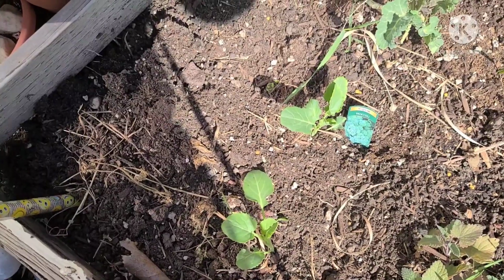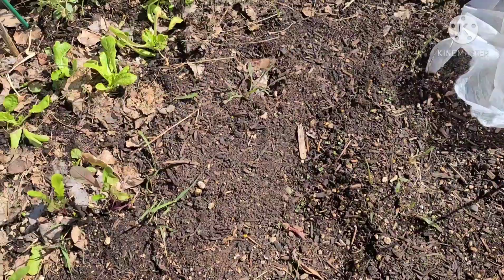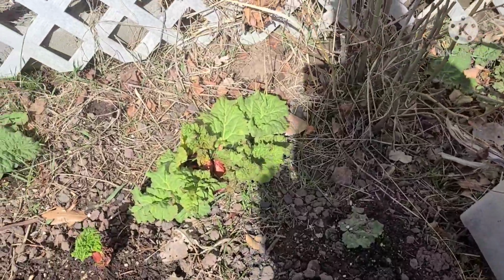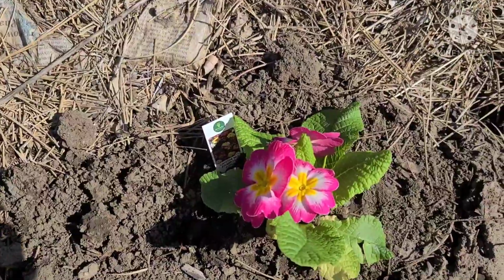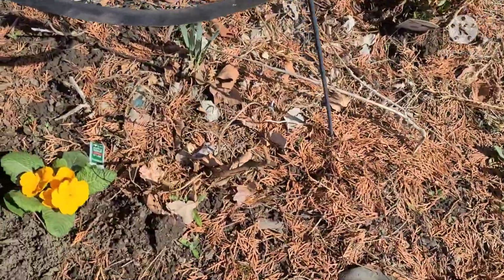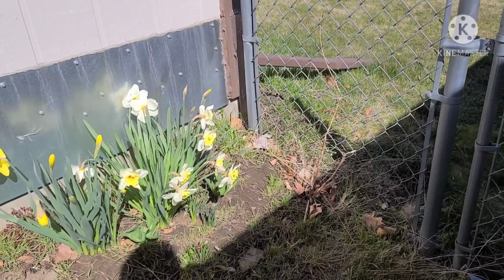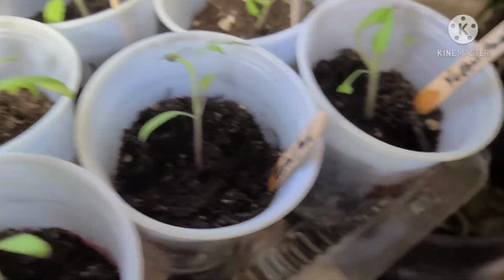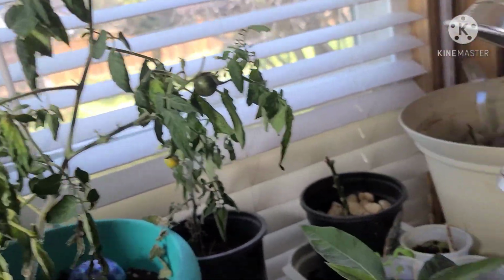I bought plants at the store!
After I share what I bought,  I'll update you on my indoor seedlings ( planted from seed)